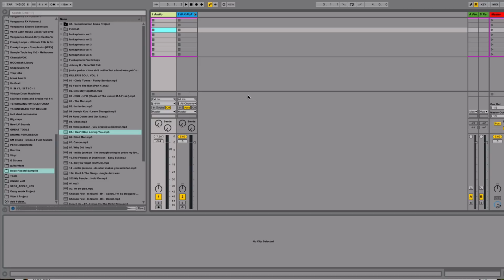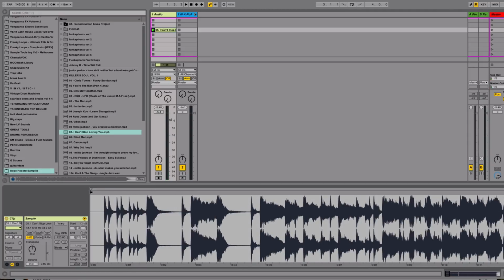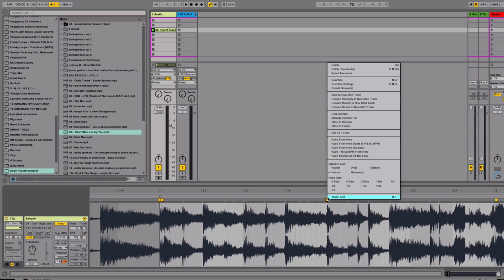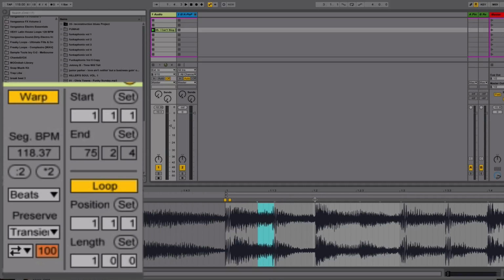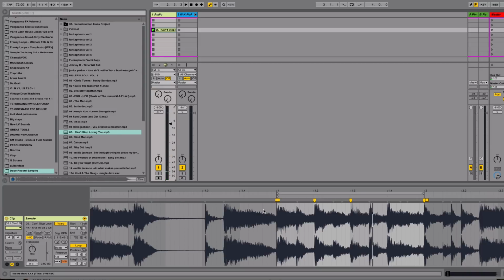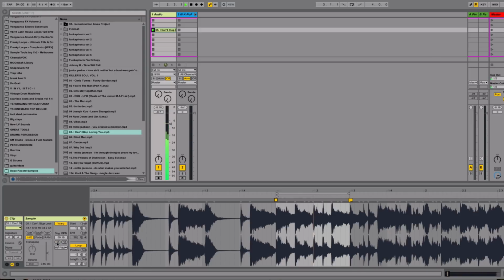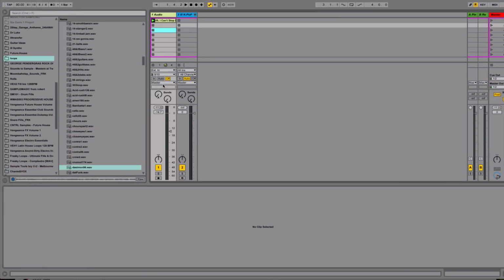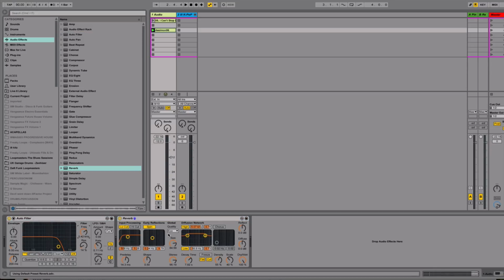Ableton Tutorial: 3 Rules For Warping Your Audio In Ableton Live.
Grammy Music Producer ill Factor Walks you through warping audio in Ableton live 9.0

Check Out this Simple Step To Great Drum Layering in Ableton Live